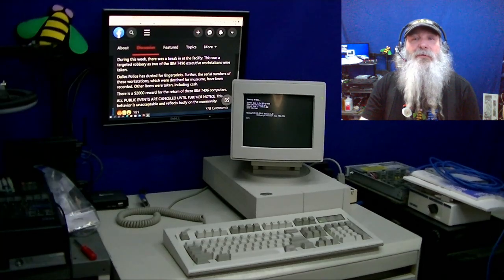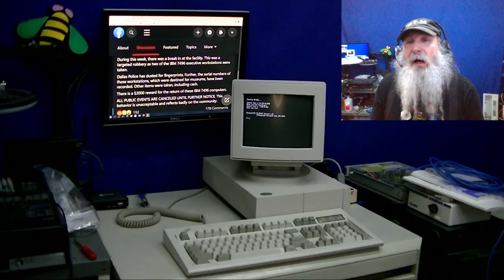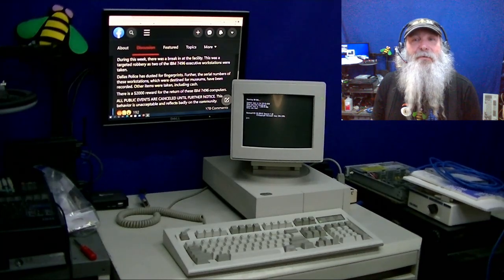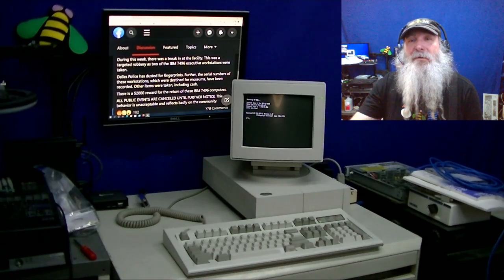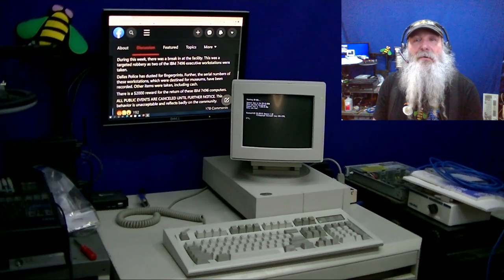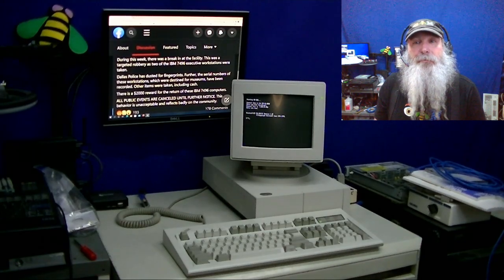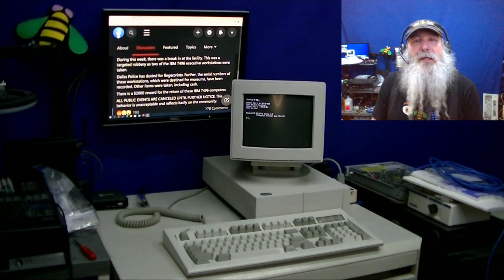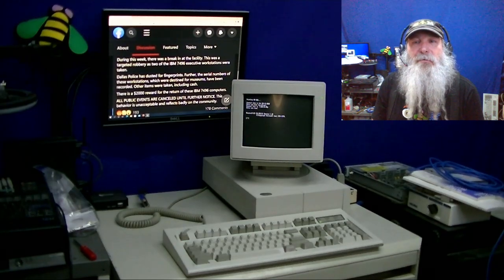Break-In at 'Computer Reset'! - Theft of TWO 7496 Executive Workstations!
Announcement from the staff of 'Computer Reset'!:

"During this week, there was a break in at the facility. This was a targeted robbery as two of the IBM 7496 executive workstations were taken.
Dallas Police has dusted for fingerprints. Further, the serial numbers of these workstations, which were destined for museums, have been recorded. Other items were taken, including cash.
There is a $2000 reward for the return of these IBM 7496 computers.
ALL PUBLIC EVENTS ARE CANCELED UNTIL FURTHER NOTICE. This behavior is unacceptable and reflects badly on the community."